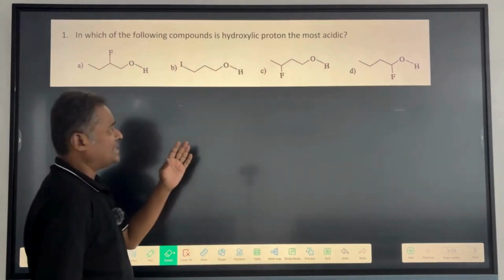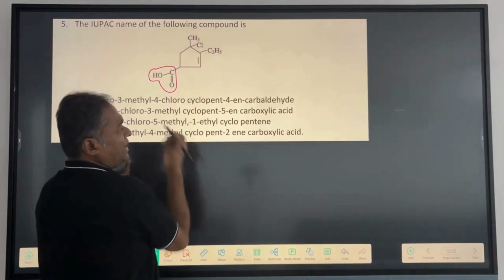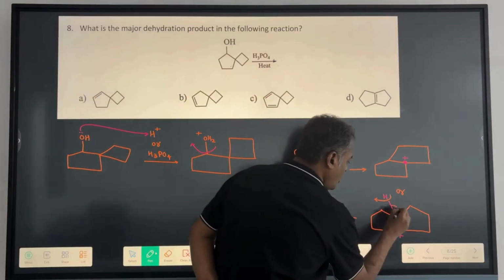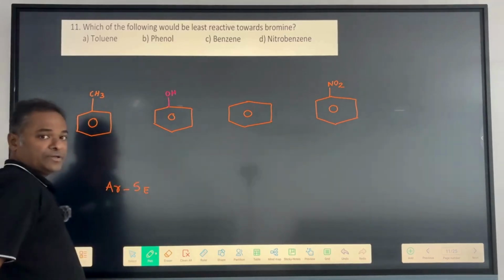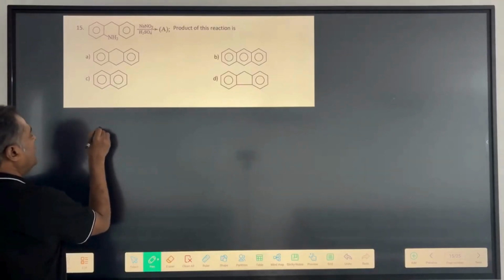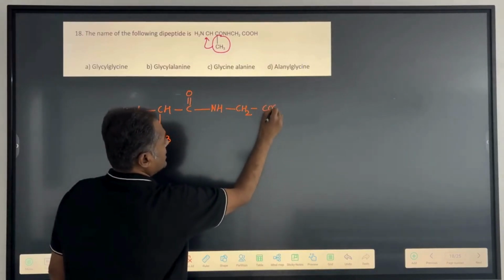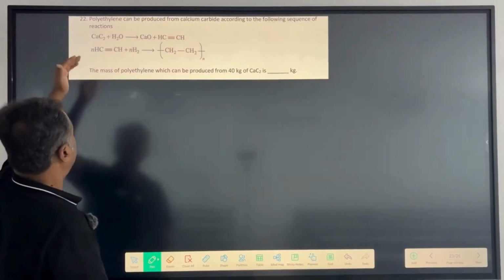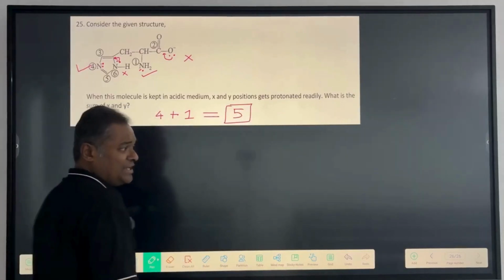Udaan Test Series | JEE MAINS | Chemistry Part 1 | Video Solutions | 16 Oct 2025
Welcome to Vibrant Science Academy’s Udaan Test Series – Chemistry Part 1 (16th October 2025) ✈️

In this session, our expert faculty provides in-depth video solutions to all the questions from the JEE Mains Chemistry Test, covering the following crucial topics:
✅ Amines
✅ Biomolecules
✅ IUPAC
✅ Isomerism
✅ GOC
✅ Hydrocarbon

🌟 About UDAAN Test Series:
The UDAAN Test Series is designed to give JEE Mains aspirants a competitive edge through chapter-wise tests, expert faculty solutions, and exam-level problem-solving strategies to strengthen speed, accuracy, and conceptual understanding.